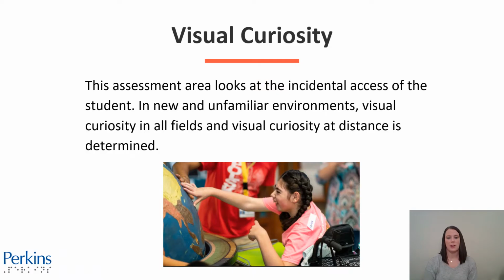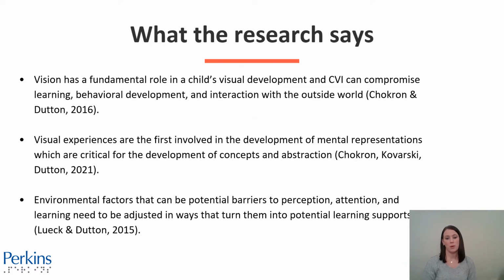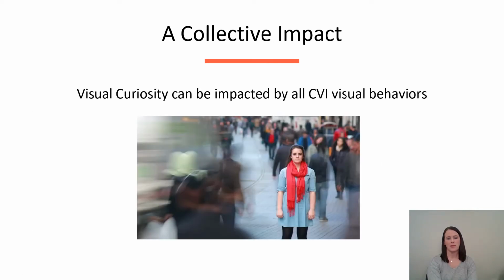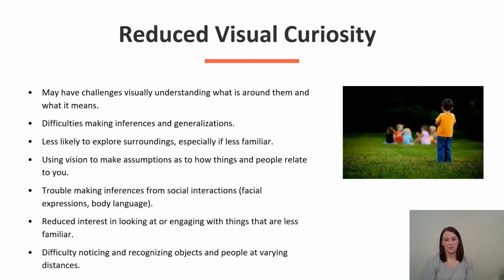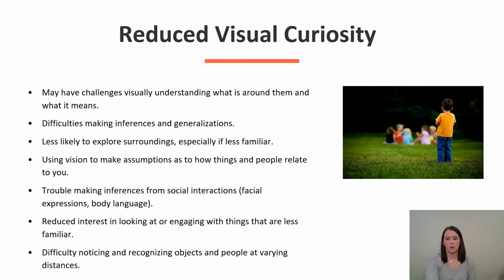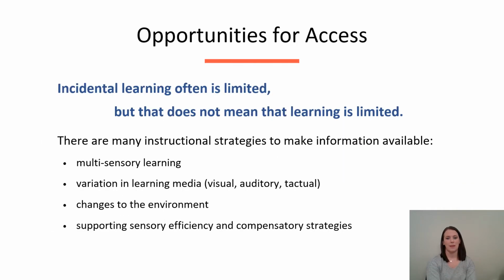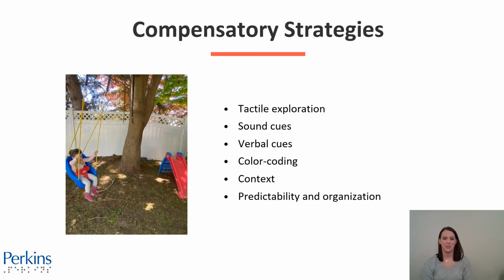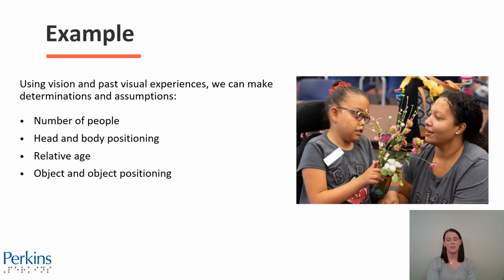CVI Visual Behaviors: Visual Curiosity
CVI, a brain-based visual impairment, is the leading cause of childhood blindness. Individuals with CVI tend to display key visual behaviors. This video introduces you to one of the CVI visual behaviors: Visual Curiosity.

The CVI visual behaviors are an ongoing need, they can change and they can improve for some, but the need never goes away. No one area is separated from the other—the CVI visual behaviors are highly connected and all can impact the individual with CVI at any time.

At Perkins, we synthesize literature and current research to better understand and expand upon our understanding of CVI, so all children with CVI are able to be fully understood.